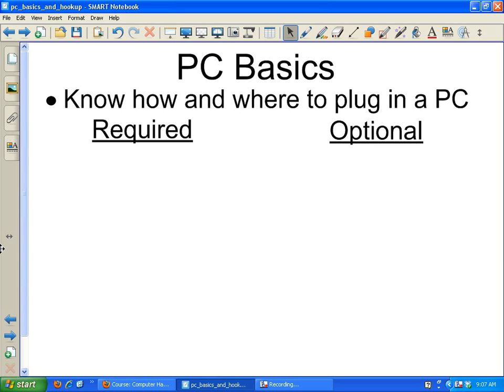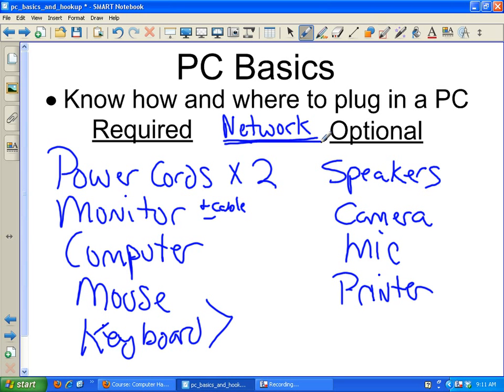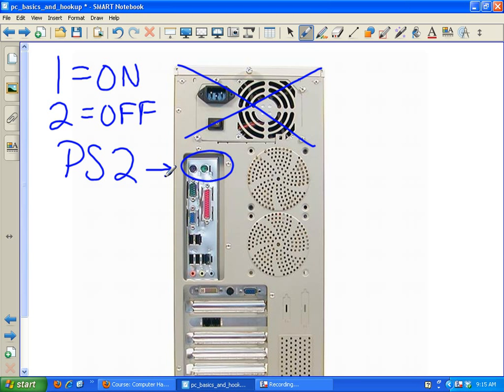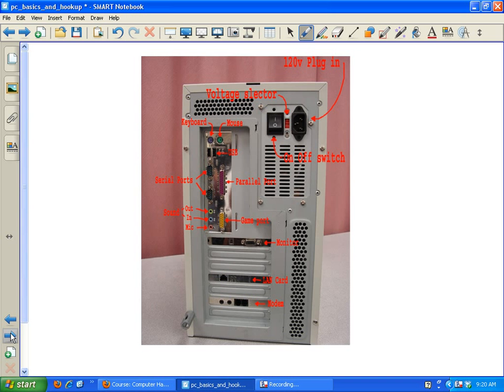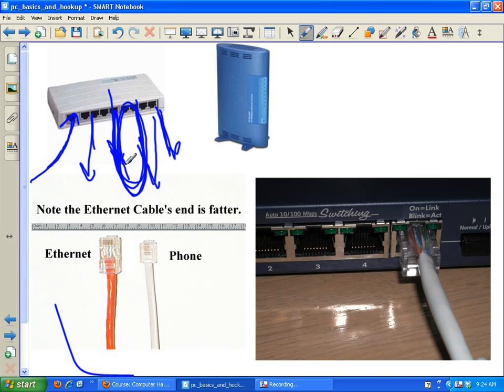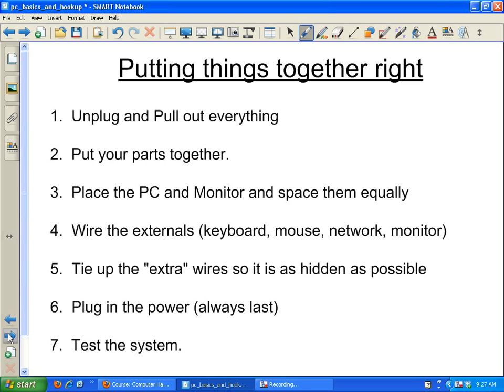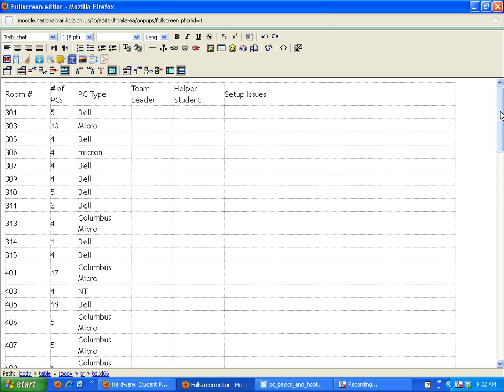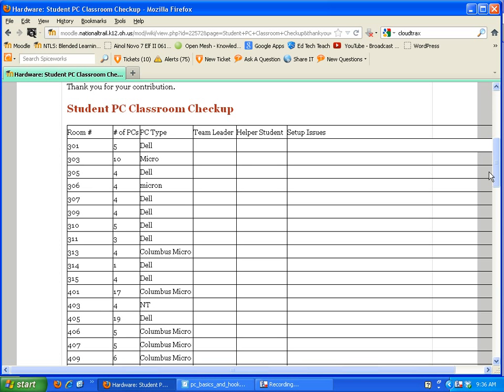PC Hookup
PC Hookup and Class Intro before Day 1 Hookups